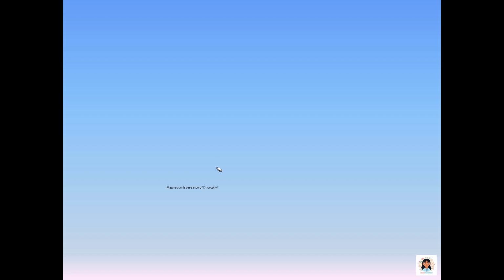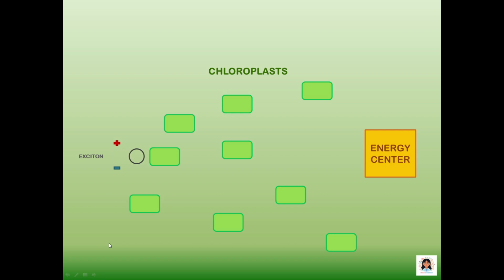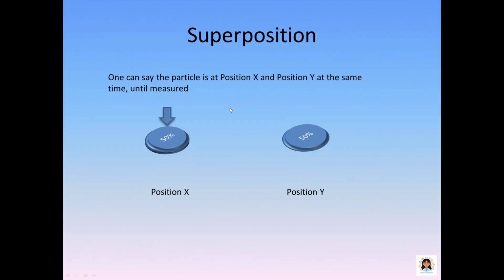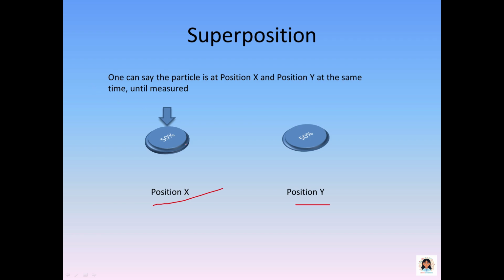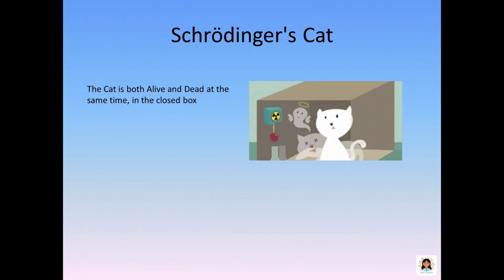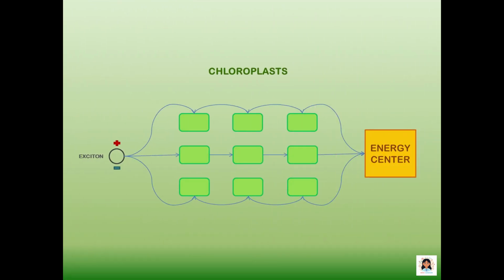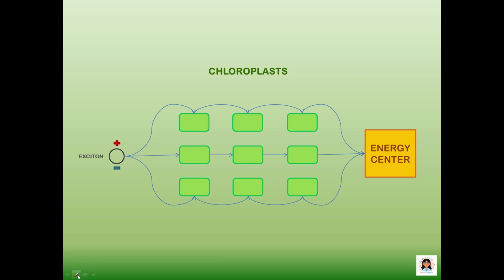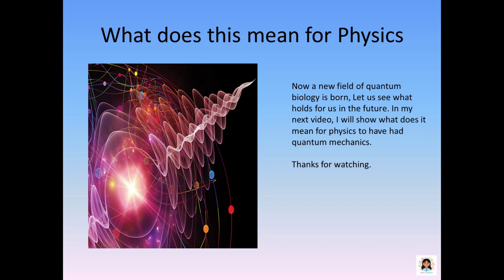Quantum Mechanics- Intro Through Biology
This video is about the effect of quantum mechanics in photosynthetic processes such as the travel of exciton to energy center.

Please note that this is oversimplified picture and you should look into other sources for better understanding